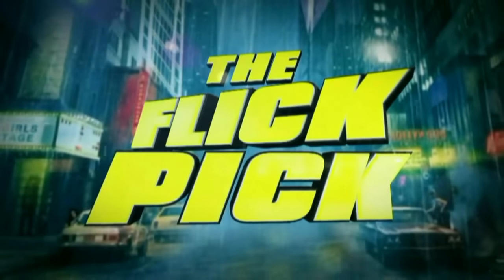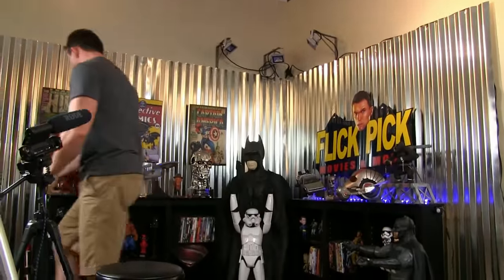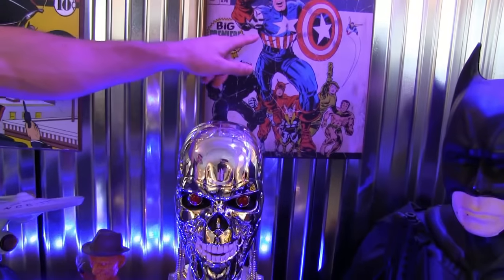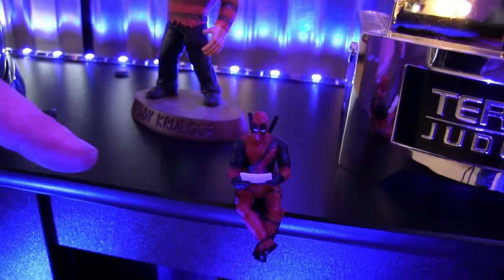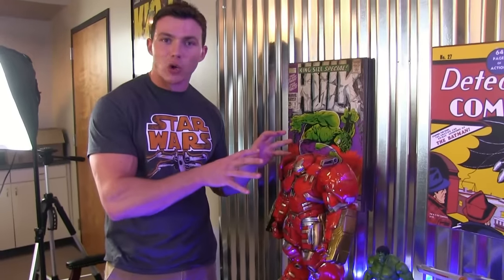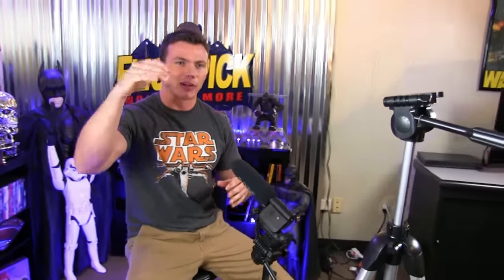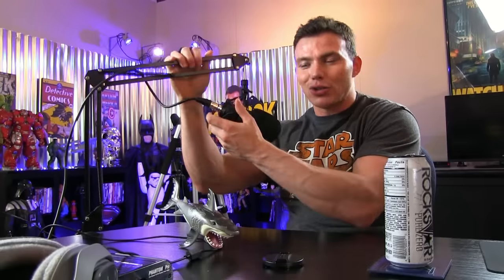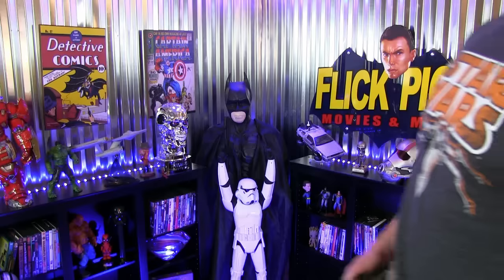YouTube Studio Tour! NEW FLICK CAVE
Get a closer look at all of my equipment!
▶Movie Shelf's
▶LED Lights
▶My Video Camera
▶Podcast Mics
▶Camera Mic

Flick Pick
1200 Woodruff Road, A-3

I give a tour of my new Flick Cave / Office / YouTube Studio. I also update you guys on why I moved and more!